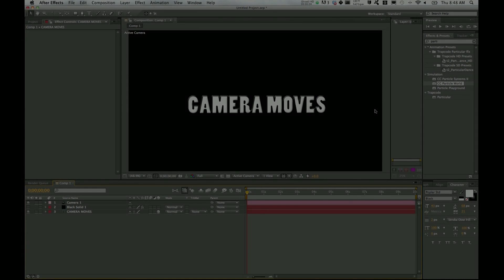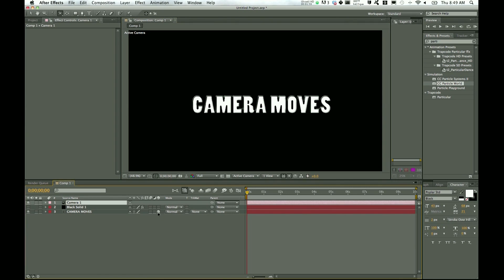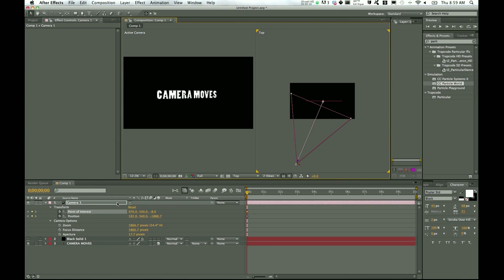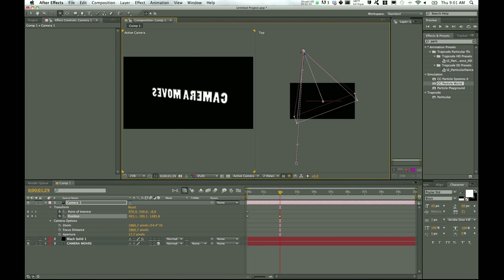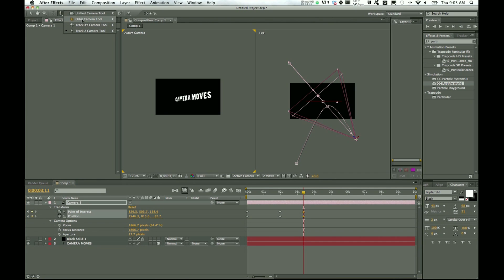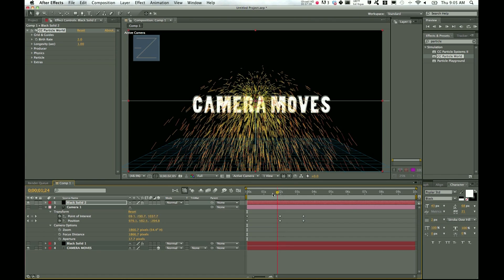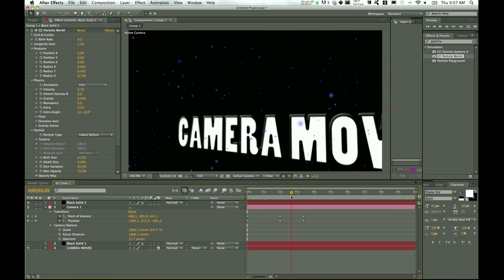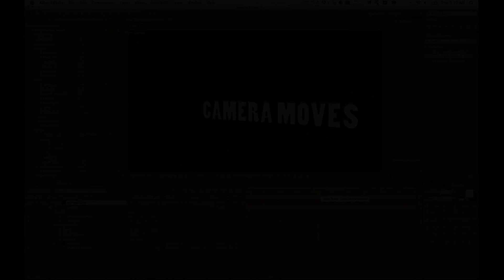After Effects Tutorial - Keyframing the Camera and 3D Space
This tutorial gives you a look at how to use the camera in After Effects with keyframes. A brief look at CC Particle World as well at the end.

If you've got questions or ideas for new tutorials, put them below in the comments.

Also, if you would like the project file for this, let me know and I can post it somewhere.